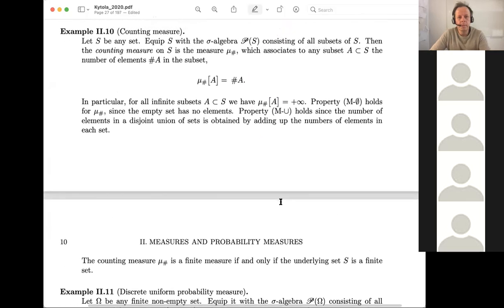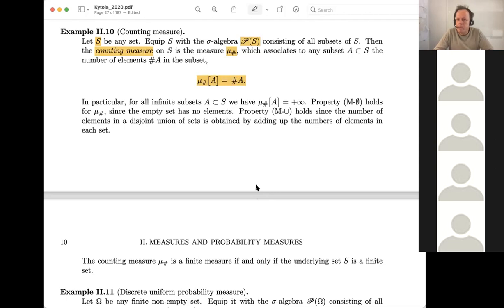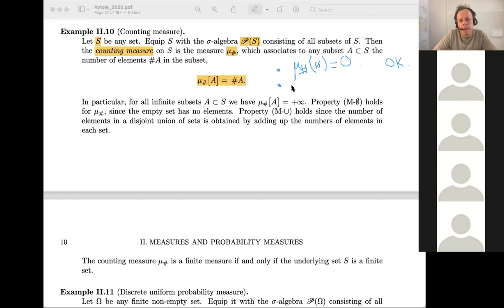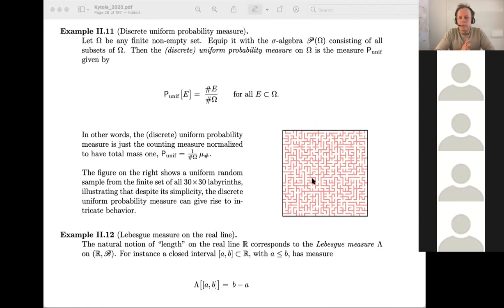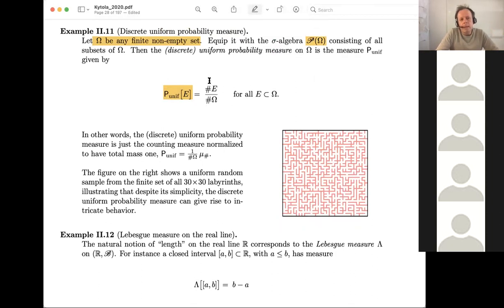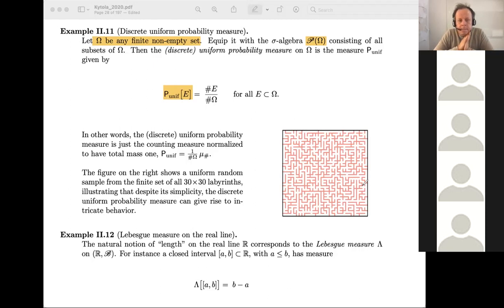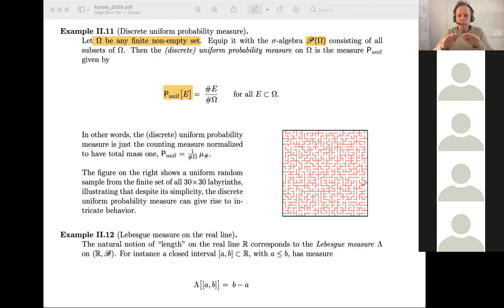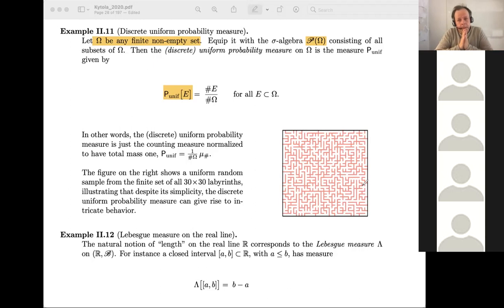L02 3 Counting measure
Counting measures provide a bridge between discrete mathematics and probability theory